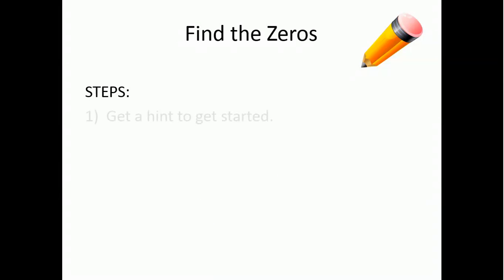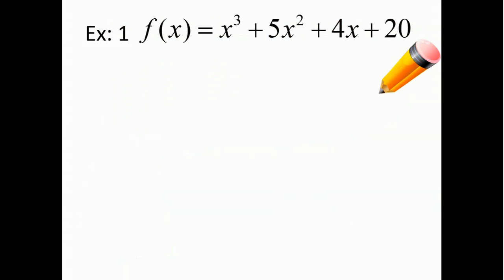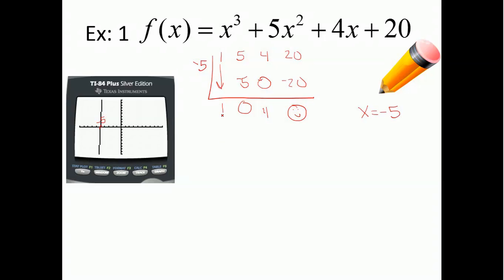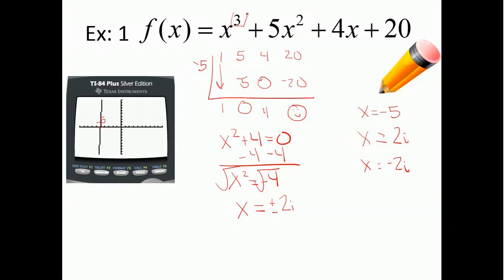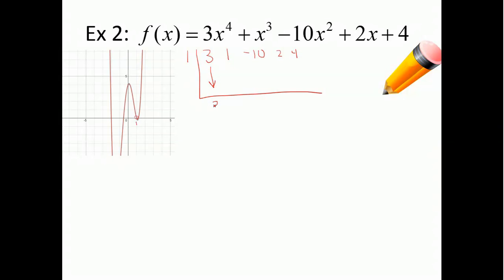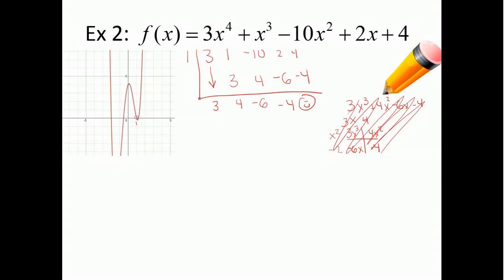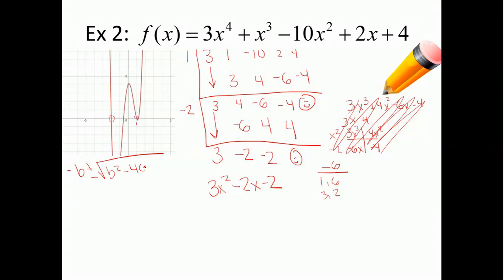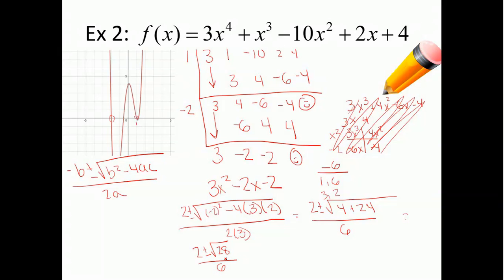Unit 7: Find all Zeros